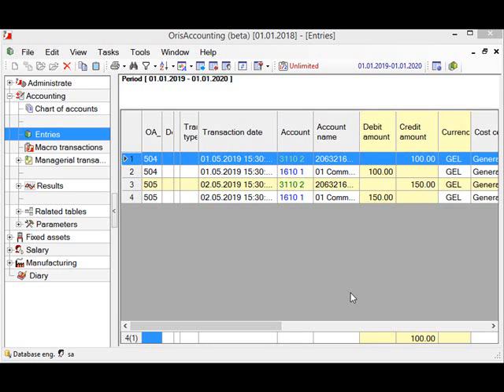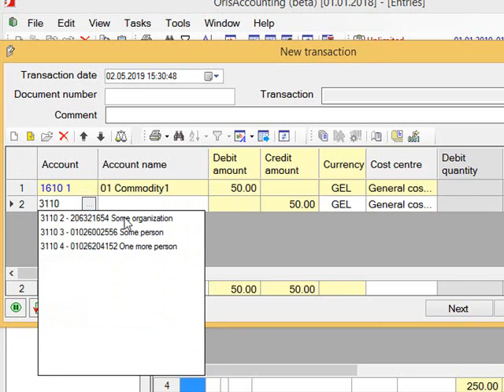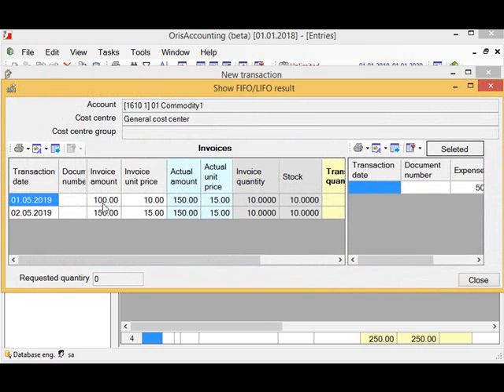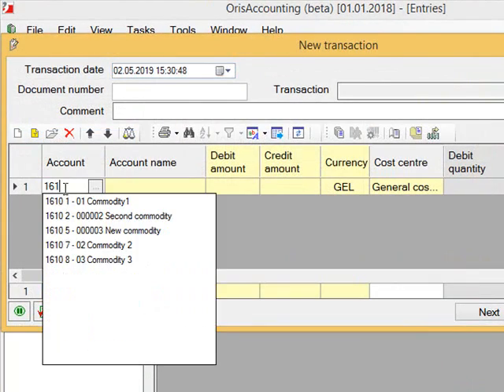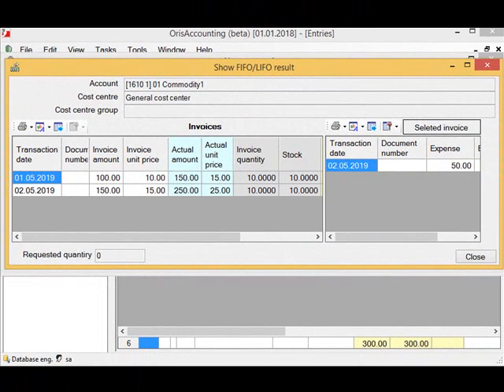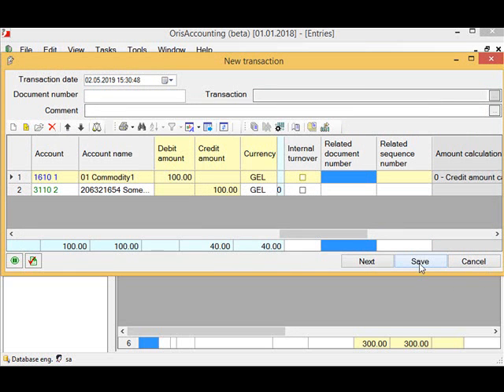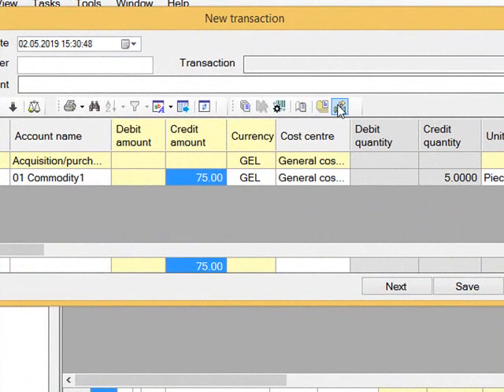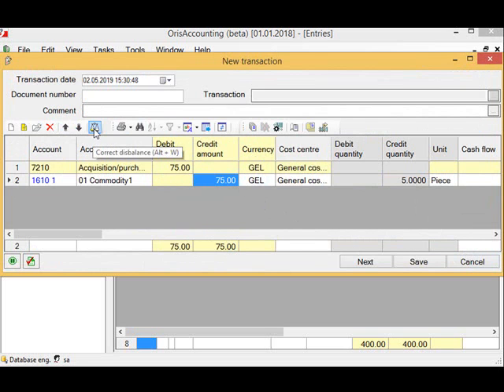Oris Accounting 7 - Item expenses with FIFO method (5.2.4.6)